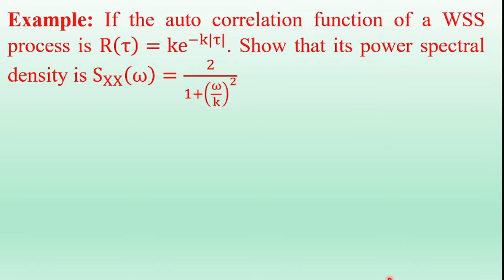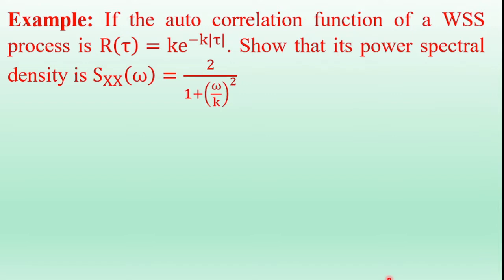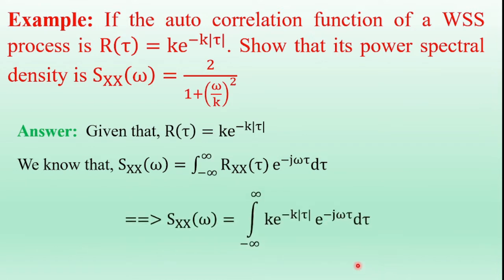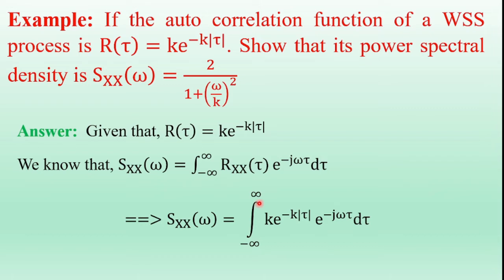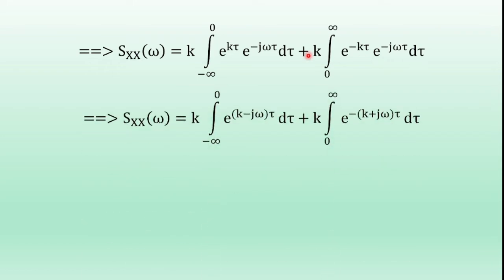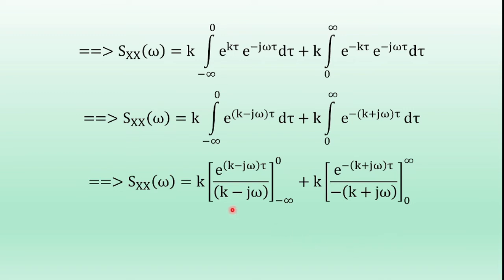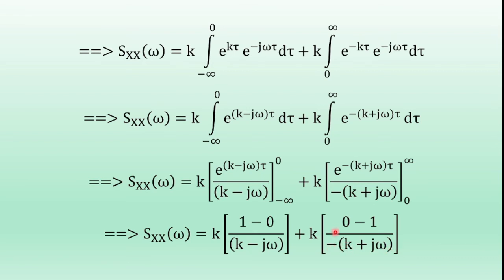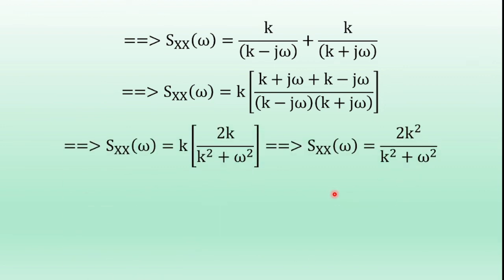PTSP#Problem2 on PSD